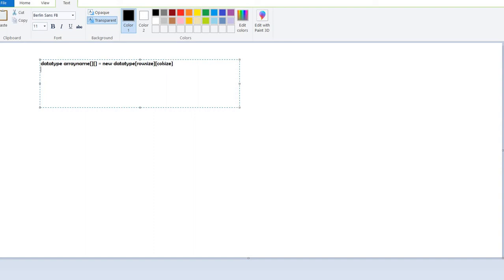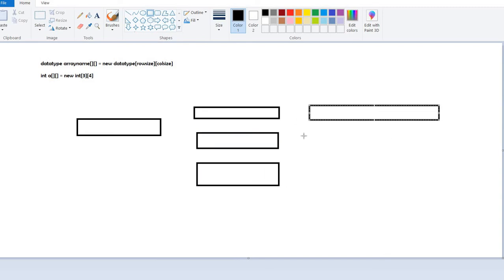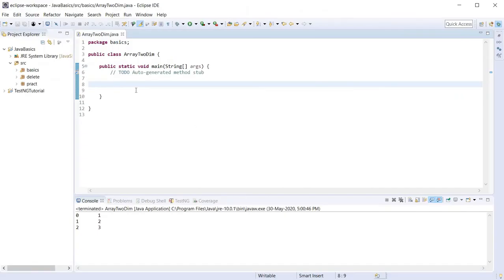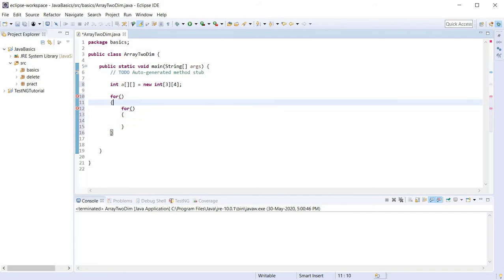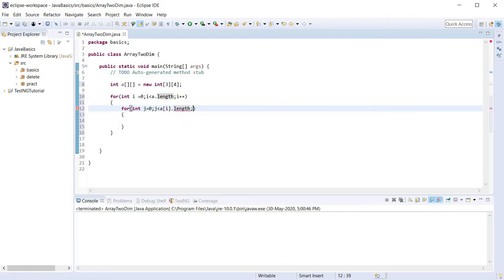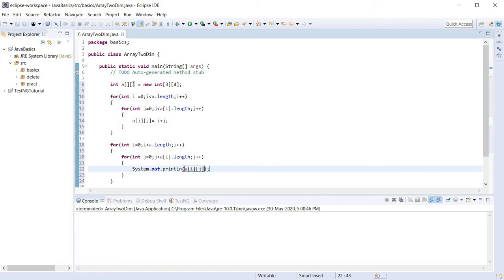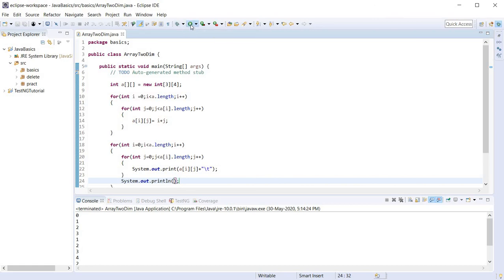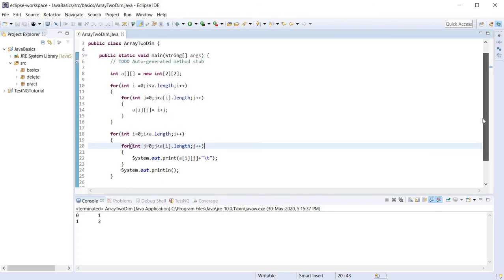Two Dimensional Array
Short tutorial on Two dimensional array